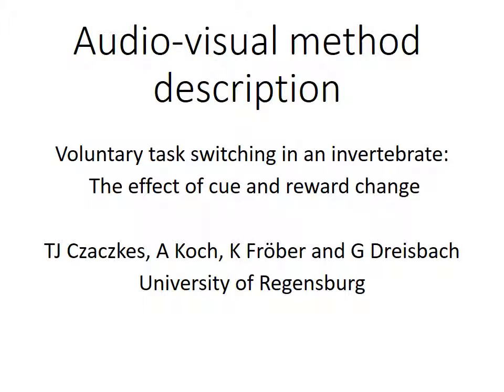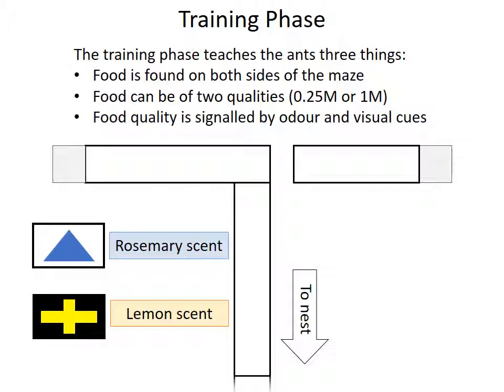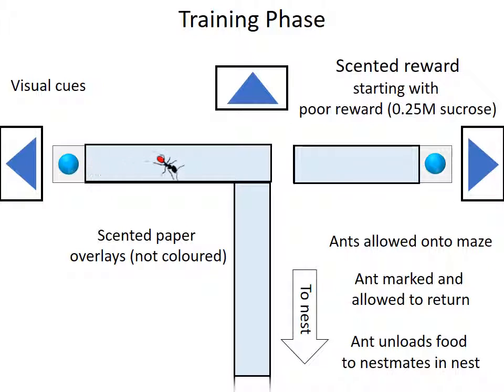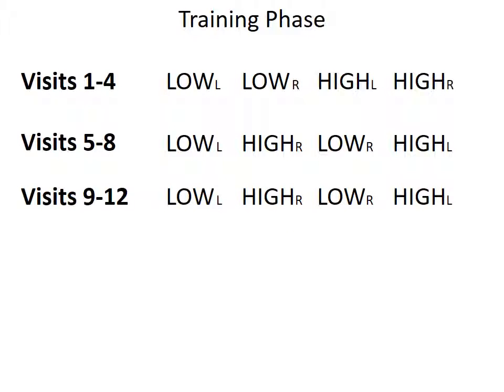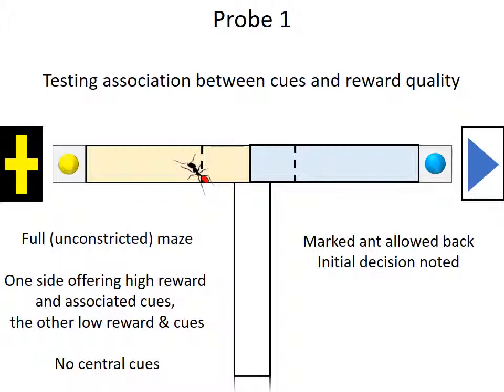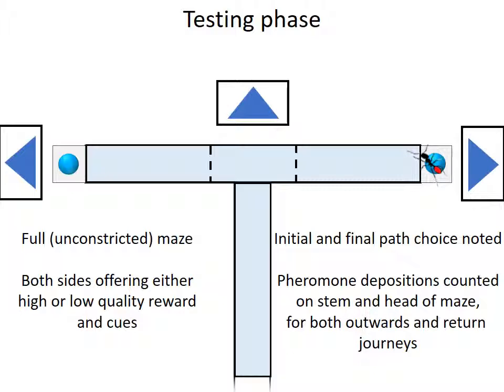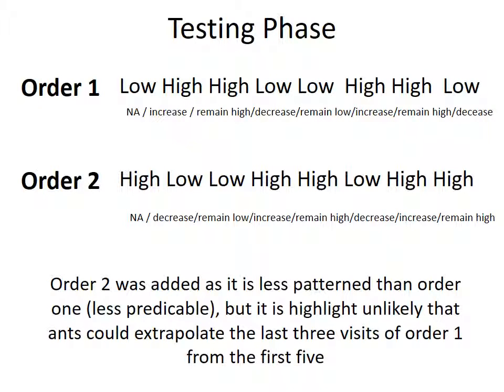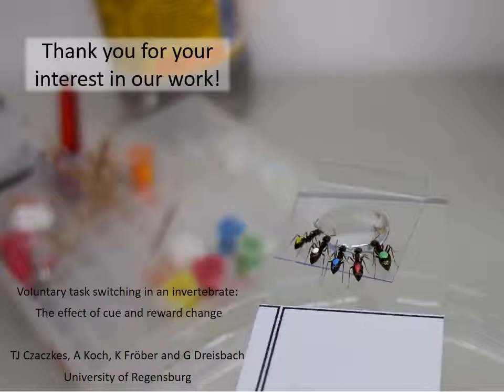AudioVisual methods description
This is the audiovisual methods description for the paper  "Voluntary task switching in an invertebrate: the effect of cue and reward change", by Tomer J. Czaczkes, Alexandra Koch, Kerstin Fröber, and Gesine Dreisbach.

Published in the Journal of Experimental Psychology: Animal Learning and Cognition (2018)